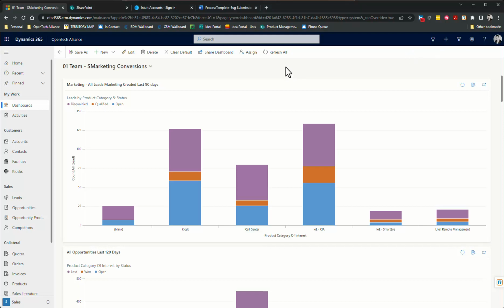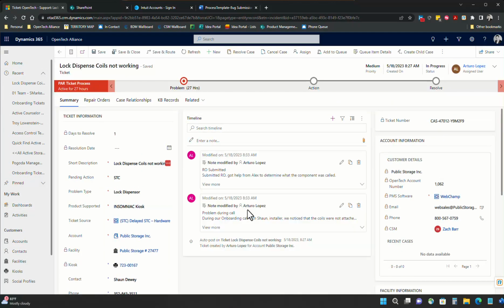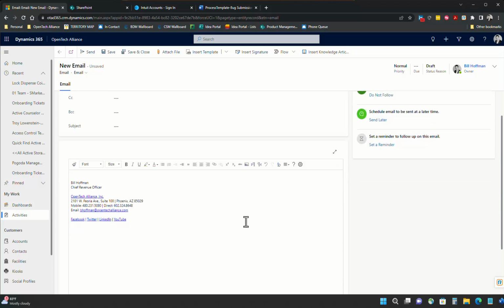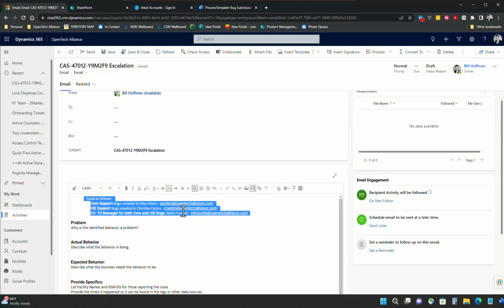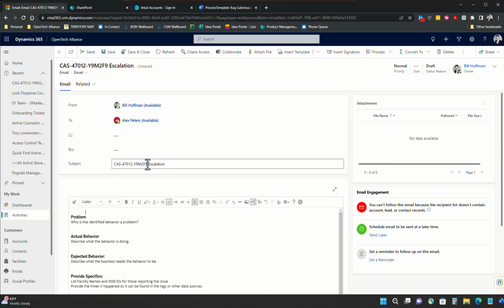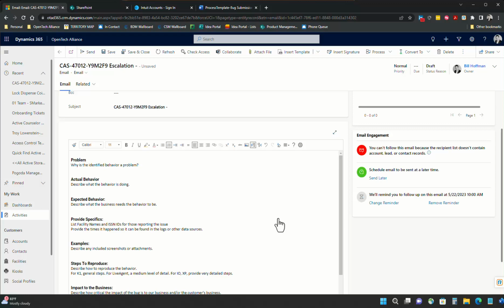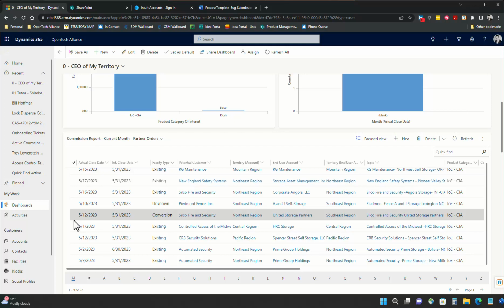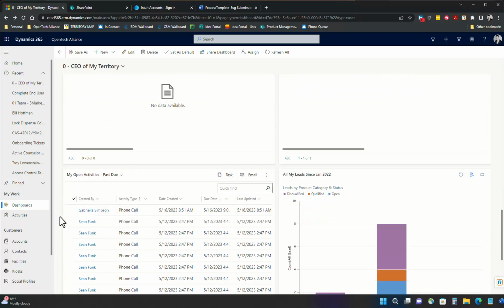Dynamics CRM - Dynamics Escalation Email Template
In this session you will understand how to use an email template. specificially a bug escalation template that can be used to escalate to support and development